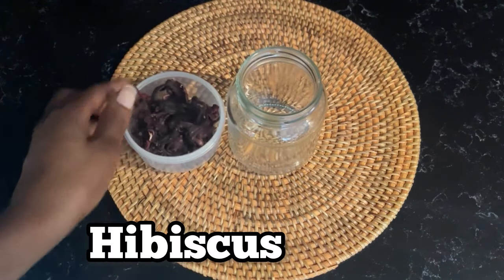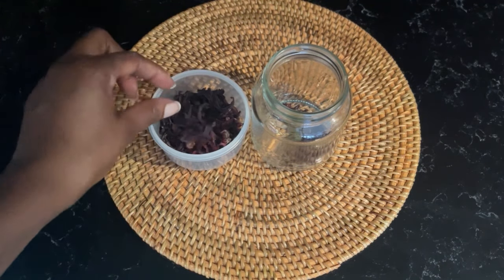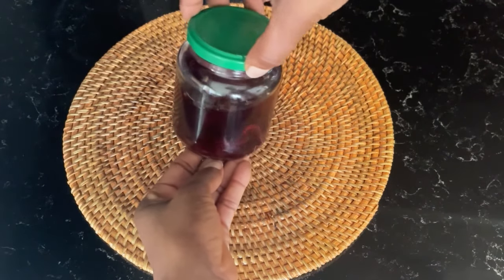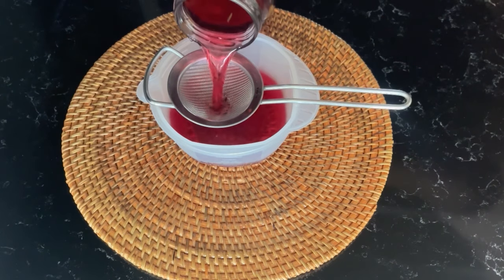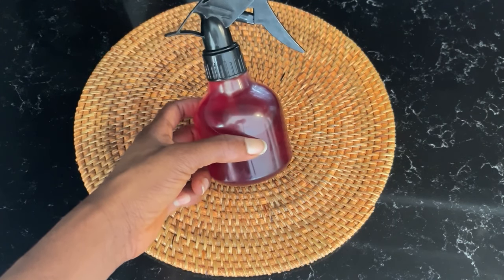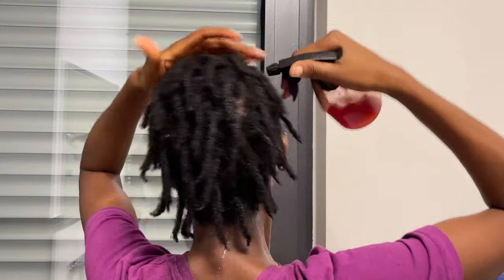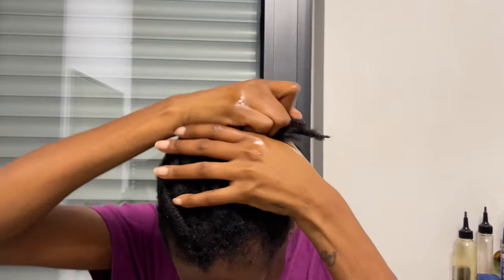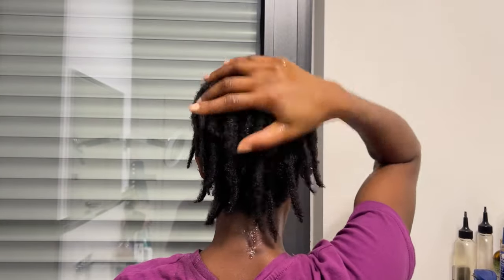Rosemary +cloves & hibiscus for faster hair growth | use if your hair is dry & not growing faster.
Hi my people, welcome back to another video
I’m sharing how I’m using the 3 powerful ingredients rosemary, cloves and hibiscus leaves for faster hair growth. Make this hair growth spray if your hair is not growing faster, if you have extremely dry hair the spray is going to help moisturize your hair, conditions your hair, reduce hair loss, hair breakage, dandruff and strengthen the hair follicles.
Use at least 3 times a week for quicker results.